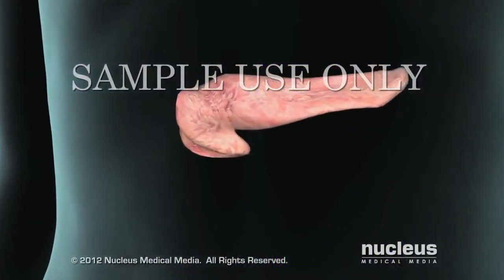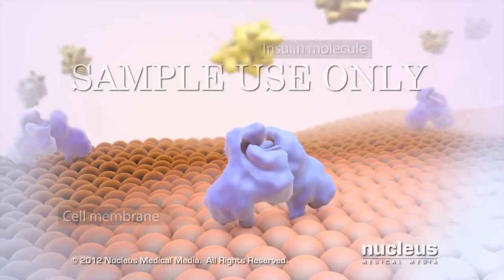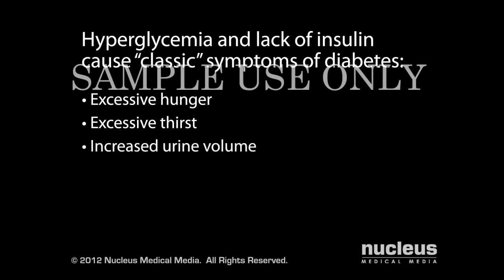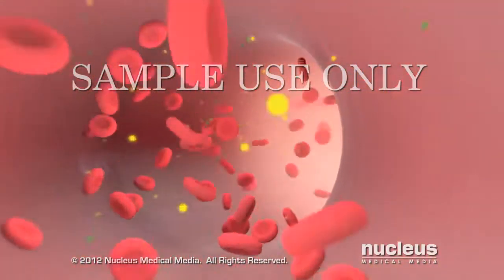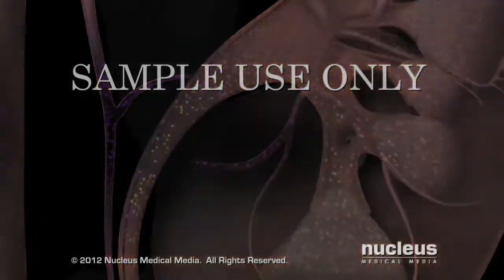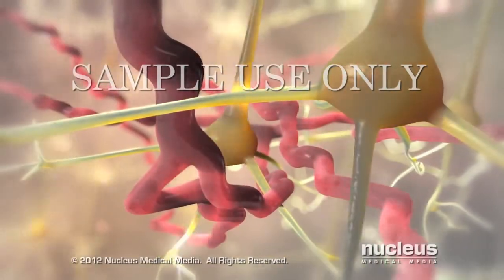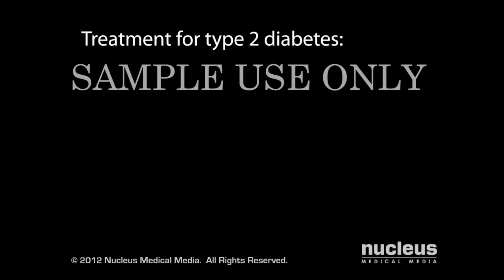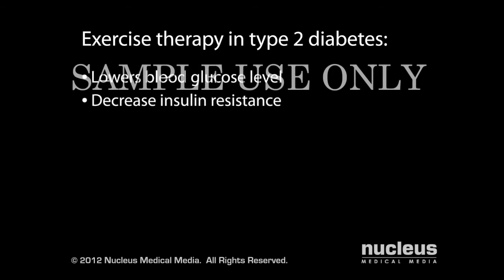Заболяването диабет тип 2